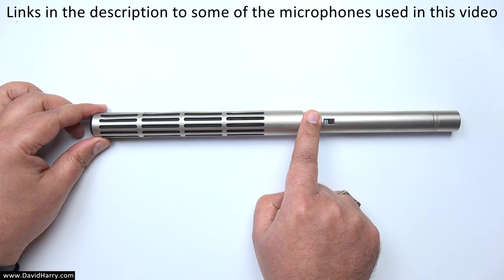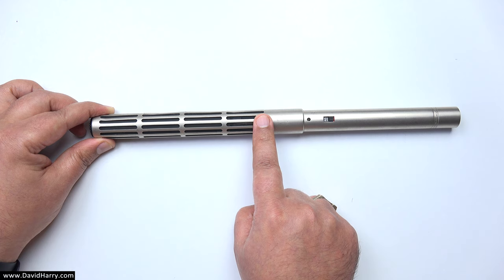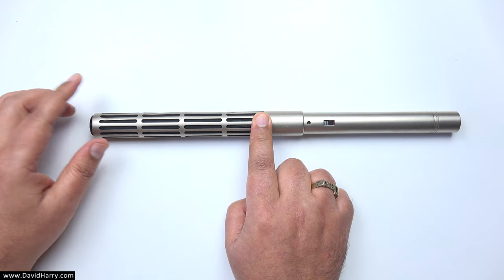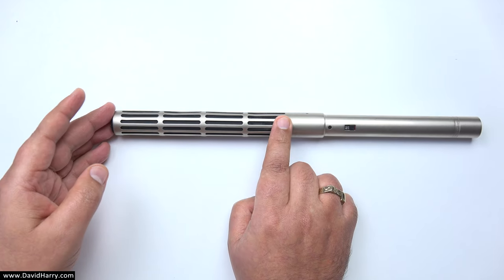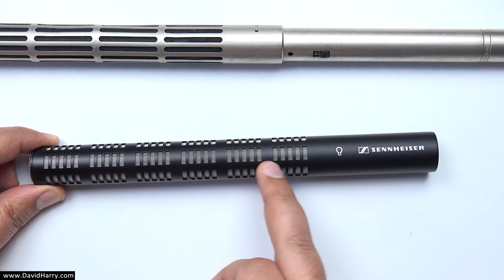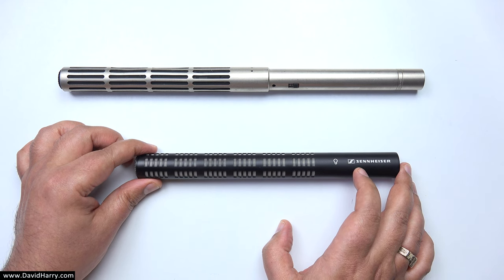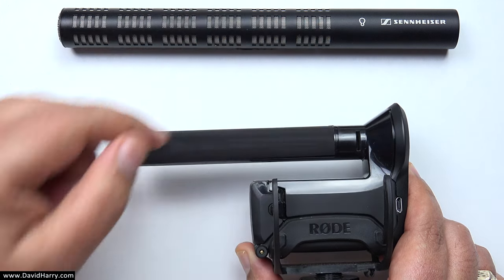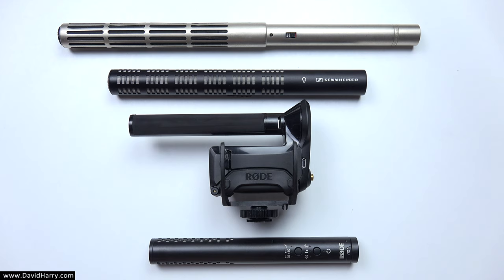How Does A Shotgun Microphone Work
RODE Microphones
Sennheiser ME66

In this video I give a very basic explanation and answer to the question, how does a shotgun microphone work? This video may also help to answer another question, what is a shotgun microphone?

While there are a lot more physical, electronic and acoustic principles involved in how a shotgun mic works. This basic explanation describes the two and most fundamental principles that define a shotgun microphone from other types of microphones.

The first and probably the most important physical characteristic or attribute of a shotgun microphone, is its interference tube. The interference tube helps to further define the cardioid response of a shotgun microphone by helping to cancel certain sounds and their frequencies and therefore apply attenuation to those sounds and their frequencies that enter the interference tube from its sides. If these sounds and frequencies are secondary reflections from the source of the sound that enters the front of the interference tube. The attenuation of such sounds and frequencies, or cancellation, help to further define the sound source that is directly in front of the shotgun microphone and its interference tube.

The other import part of a shotgun microphone is its capsule. In most examples of a shotgun microphone, this capsule will be a super cardioid capsule. Although other types of cardioid capsules may be used such as a standard cardioid or a hyper cardioid. There are also a few shotgun microphones that use a second capsule facing the opposite way that's used in conjunction with a DSP, digital signal processor, within the microphone to further enhance the directional and cardioid response by way of electronic DSP manipulation that uses electronic phase cancellation.

Like I say in the video, this is a basic explanation of how a shotgun microphone works. There are many other factors involved, such as interference tube length, which directly corresponds to the cancellation and attenuation different frequencies and their wavelengths. There's also other physical and acoustic factors to be considered, such as the angle of incidence etc. But these and other acoustic and electronic principles will be covered in a future video that addresses more in-depth principles of how a shotgun microphone works.

Hopefully this video and description will help to answer your questions. What is a shotgun mic? And. How does a shotgun mic work?

I hope you've found this video helpful.

Cheers,
Dave.

If you are a manufacturer, distributor or reseller and would like me to review your stuff, you can get in touch with me at the email below. If you expect a totally positive review just because you’ve given me something for free, don't waste your time as you’ll be sorely disappointed.

Cheers,
Dave.